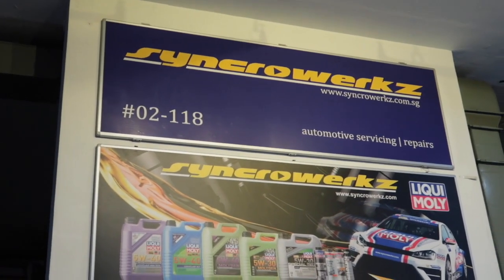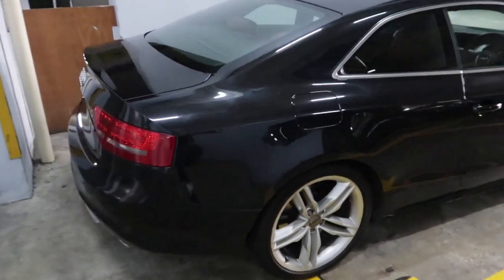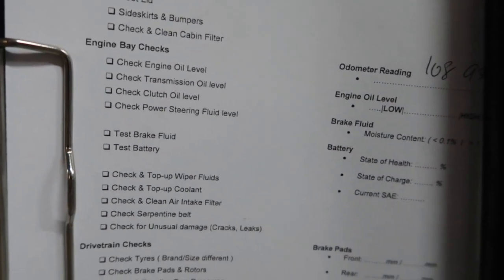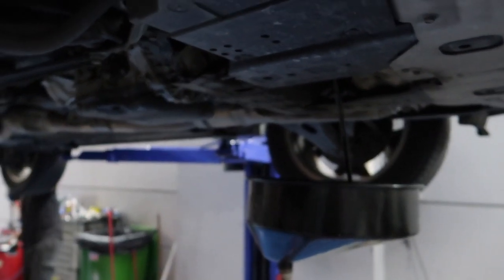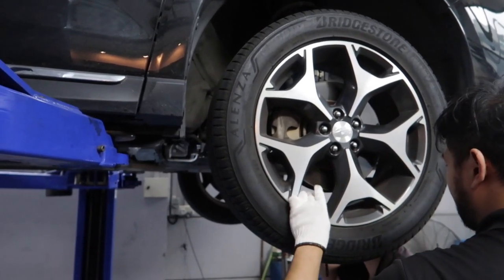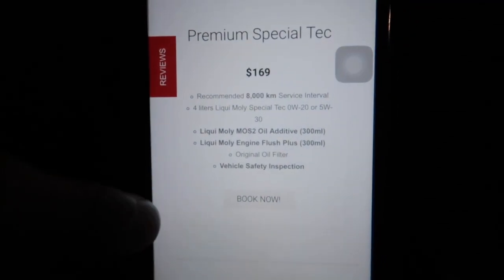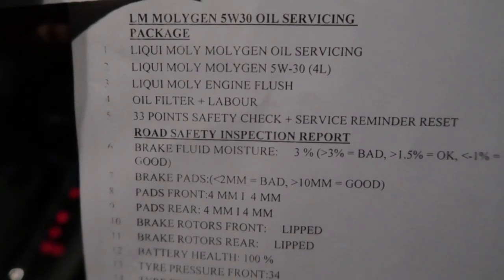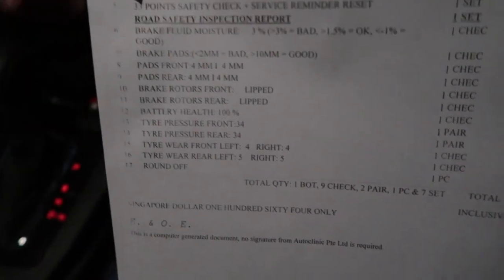Subaru Forester XT Servicing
Took my 2014 Subaru Forester XT for a regular oil servicing at Syncrowerkz @ Toh Guan. They also helped me ensure that the car is in good shape by checking the condition of the brake pads, battery, tires etc. Overall, a comprehensive service that I'm happy with :)